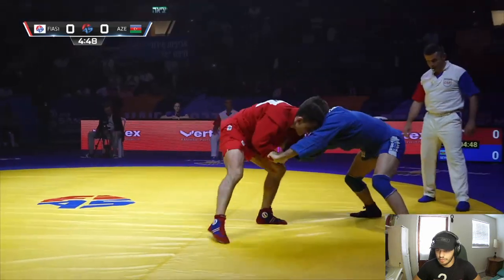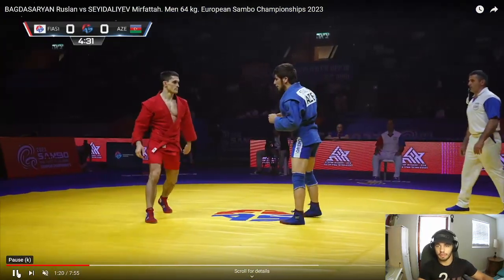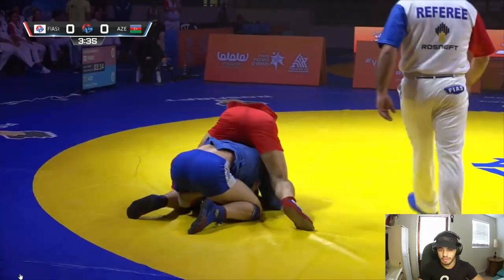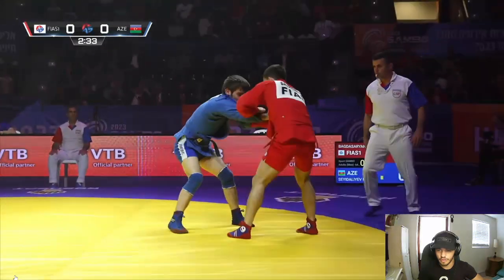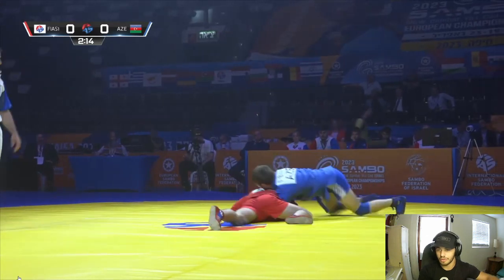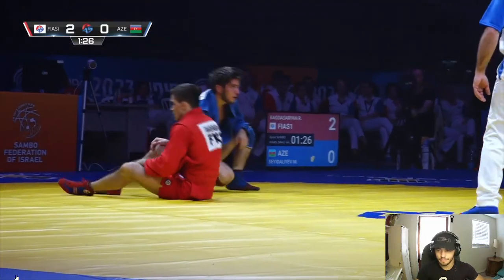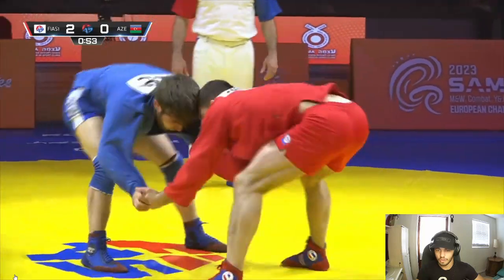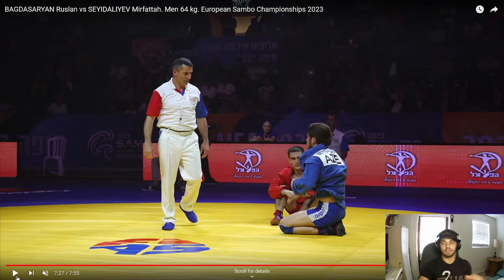Sport Sambo European Championships 64kg Final Reaction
I react to the 64kg European Championships Final.